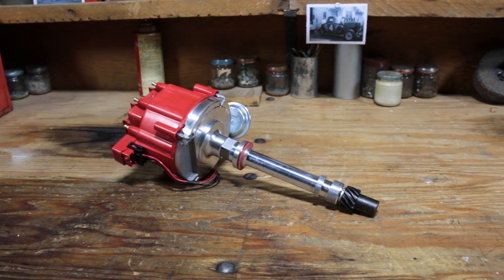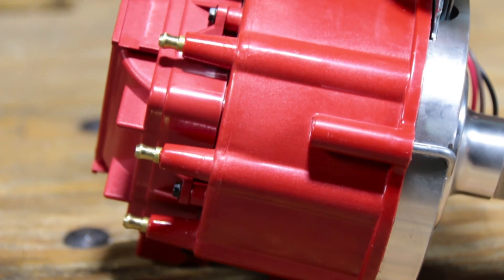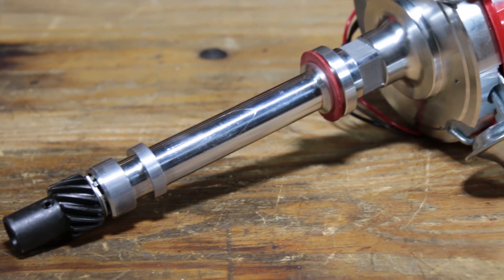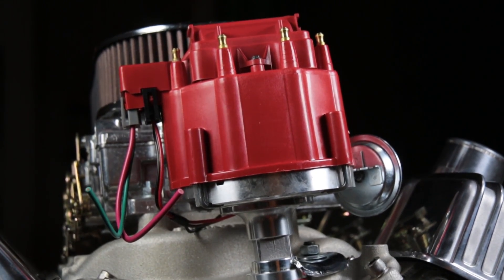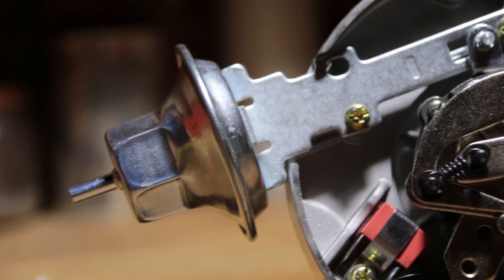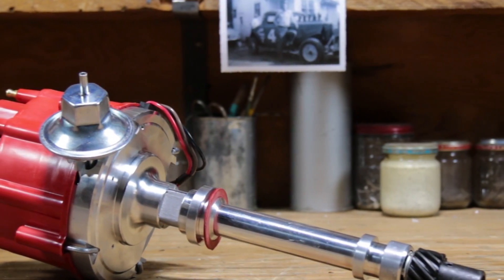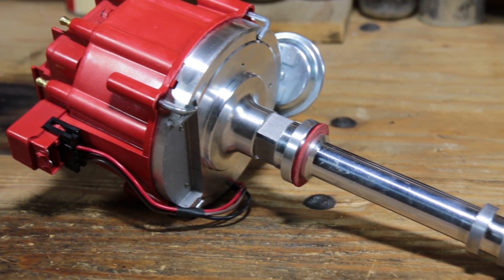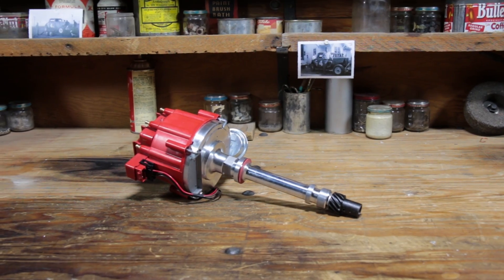Speedway Blueprinted Chevy HEI Distributor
Speedway Motors Blueprinted Chevy HEI Distributor is designed to give your engine reliable ignition and keep it running at top performance. 6 inches from front to back, this HEI distributor is intended for use with small or big block Chevy V8 engines. It features a 4-pin ignition module rated at 7500 rpm with a high output coil and true spark alignment for instant response at higher RPMs. The bottom drive gear is constructed of 4340 chromoly steel and is designed for use with cast and steel billet flat tappet cams. Manufactured for use with non-computer controlled engines, this Chevy HEI distributor features an adjustable vacuum advance to improve economy while cruising with a performance advance curve built in.  For complete points-to-HEI conversion projects, remember to pick up additional spark plug wires and a pigtail connector to finish the install. For long-lasting, durable engine components, check out Speedway’s Blueprinted Chevy HEI Distributor.